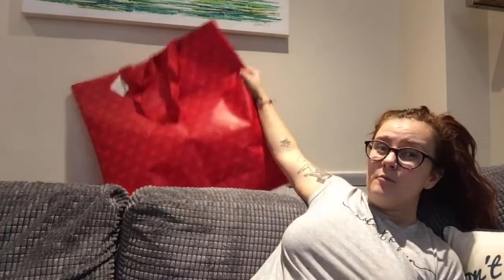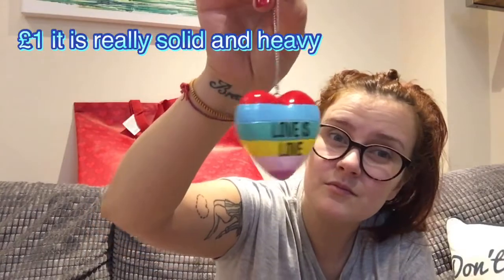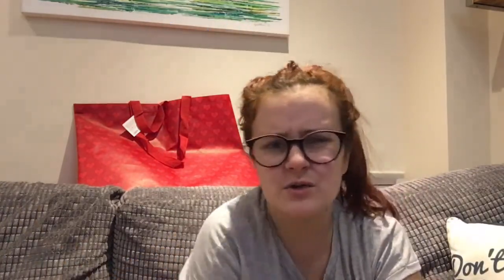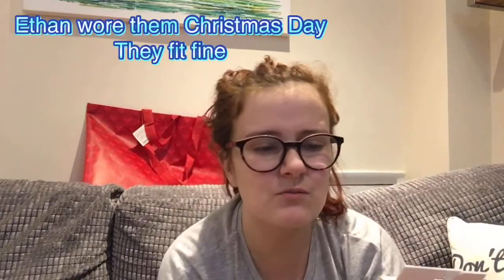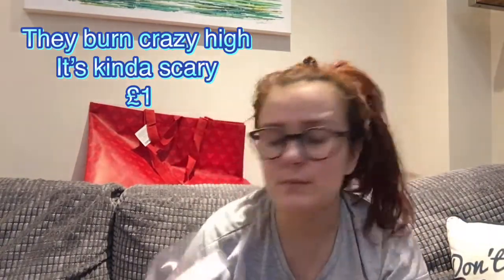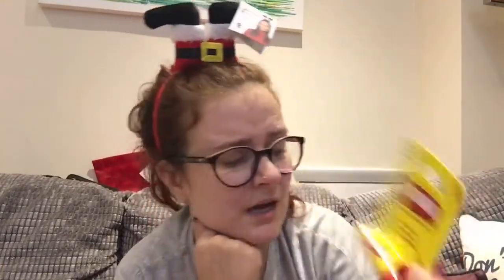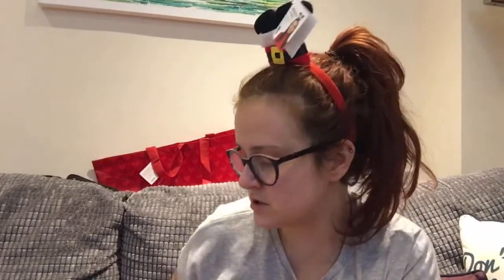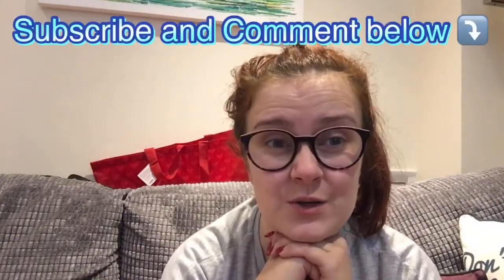Shopping Haul December 2020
Cambridge shopping haul from December 2020.

Featuring Poundland, tiger, kitchen and things, Primark and paperchase.